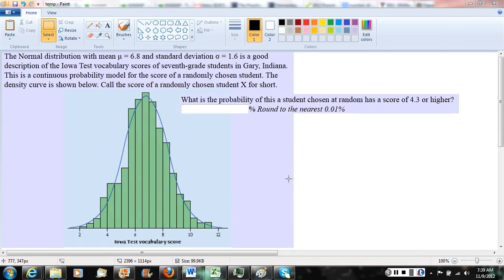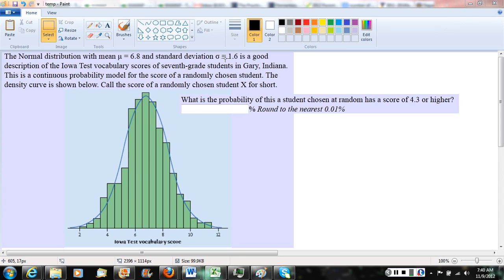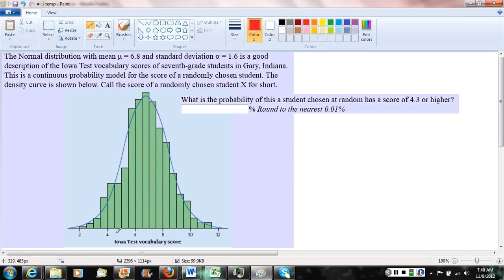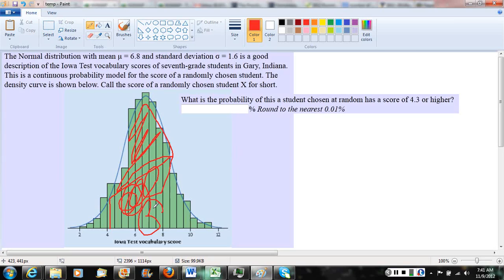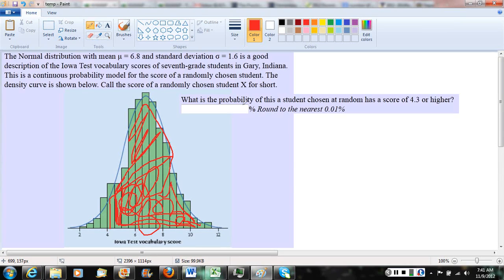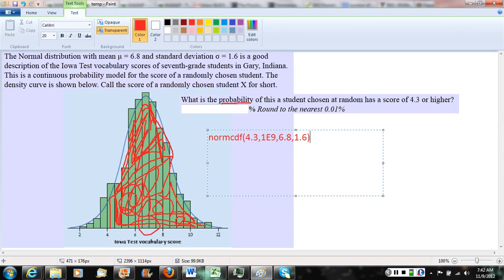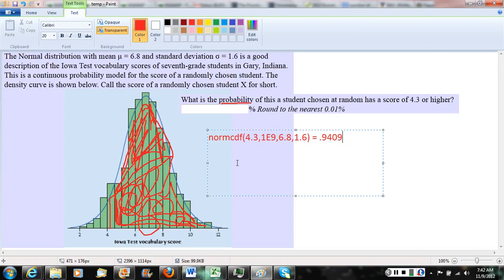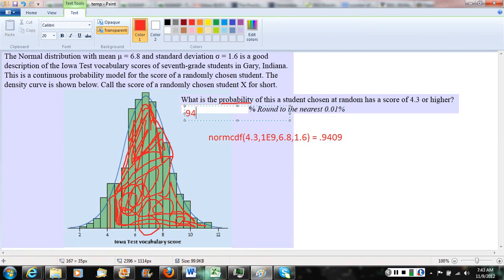Probability of the sum of two random numbers between 0 and 1